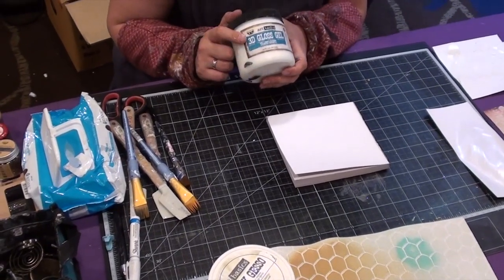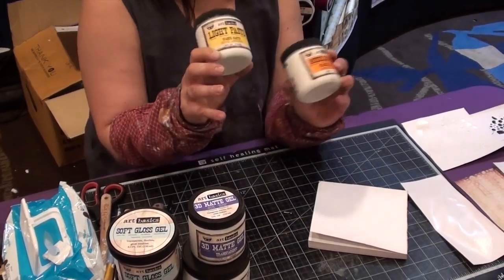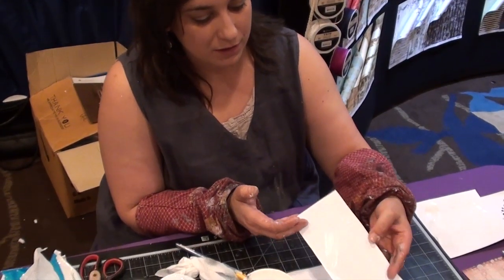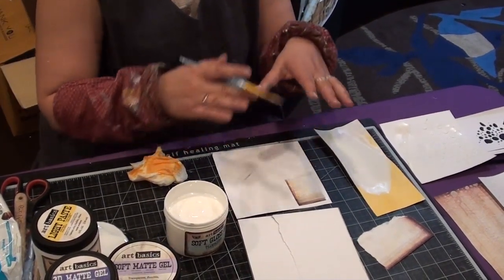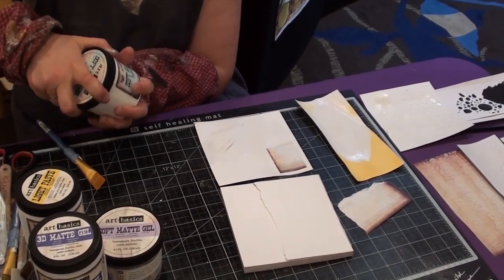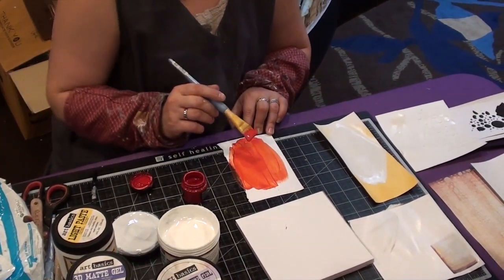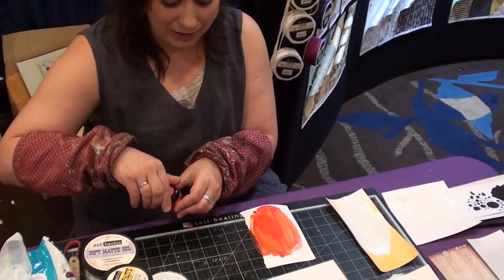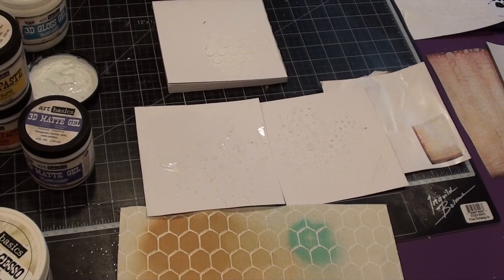Finnabair Art Mediums demonstration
Finnabair demonstrates using her new art mediums, gels, texture, gesso... by Prima Marketing all coming to BlueMoon.